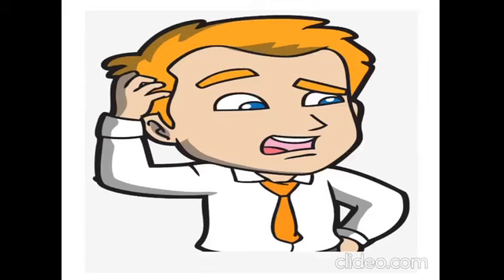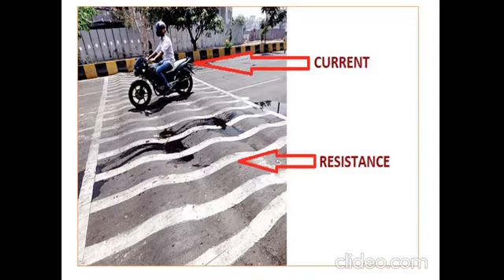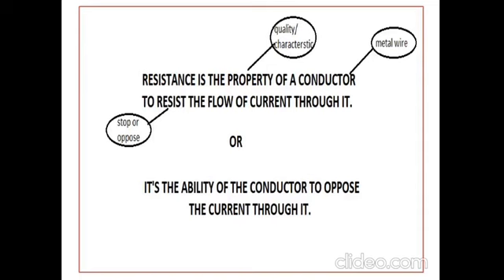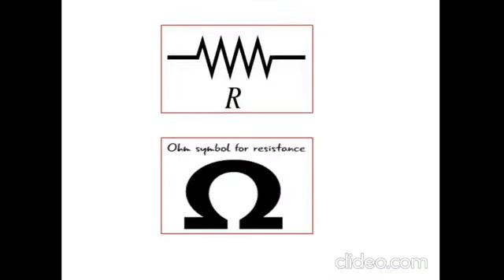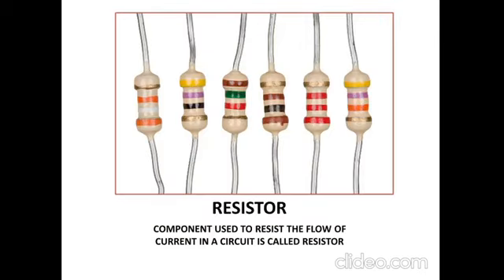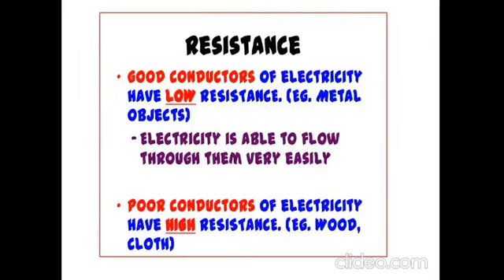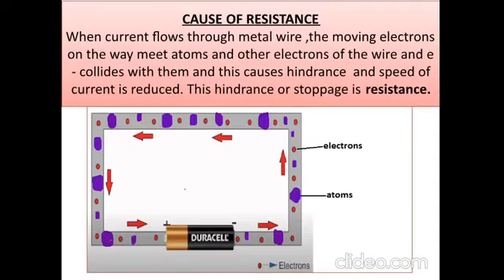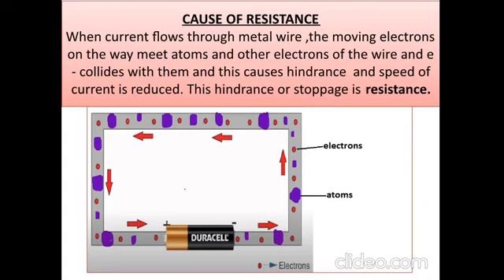Resistance Basics 1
A tutorial on the basics of electrical resistance, resistors in easy way.